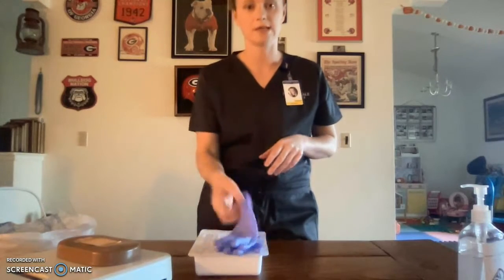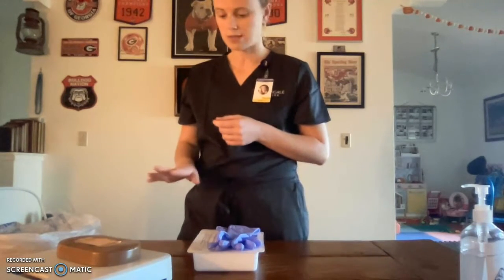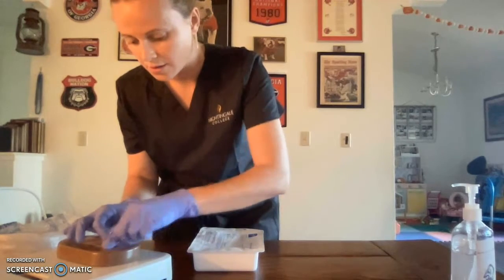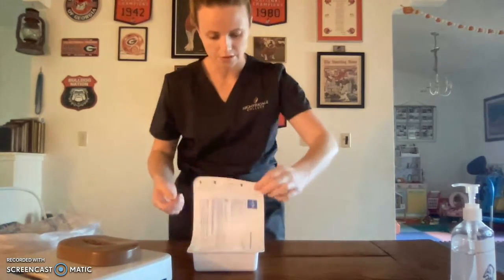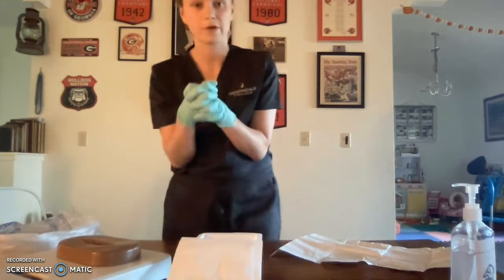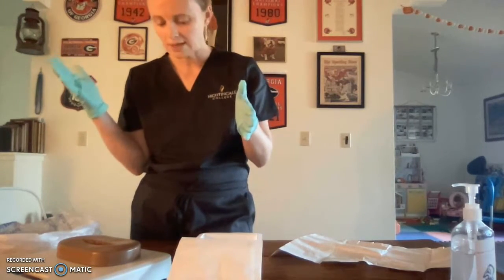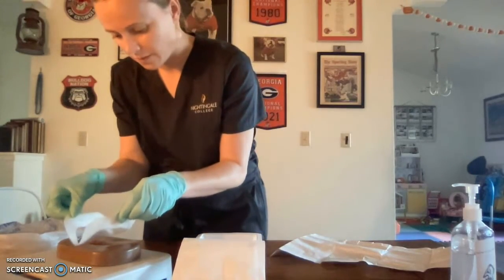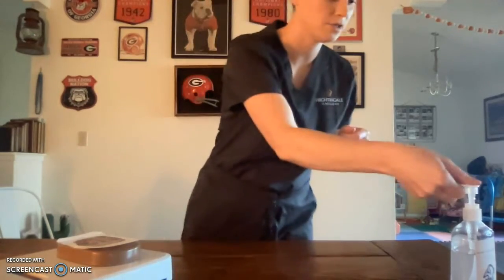Nightingale College- Dressing change using sterile technique skill